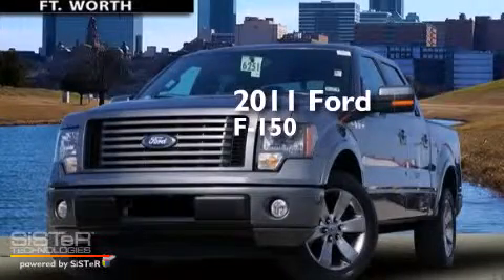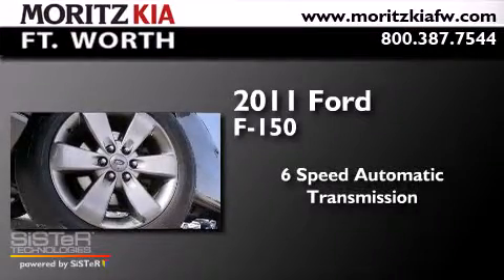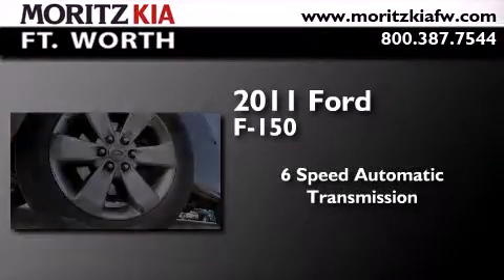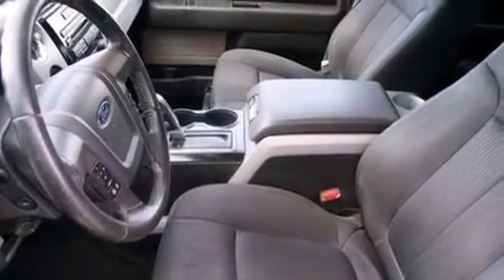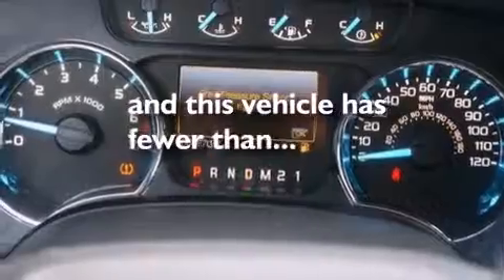Preowned 2011 FORD TRUCK F-150 Fort Worth TX 76116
We have been honored to serve the Fort Worth TX area , we promise that your experience at our dealership will exceed your expectations ! Year : 2011 Make : FORD TRUCK Model : F-150 Engine : Gas/Ethanol V8 5.0/302 Trans . : Automatic Exterior : Sterling Gray Metallic Miles : 66,828 Interior : Black Stock : K6601 Moritz Kia Fort Worth I-30 W. Fwy Fort Worth , TX 76116